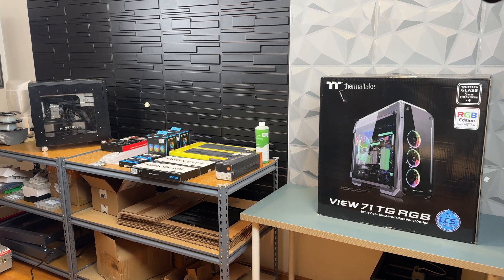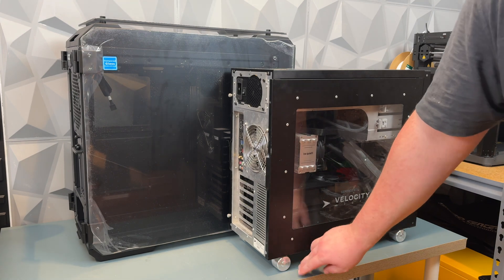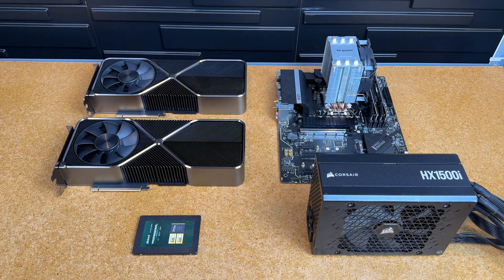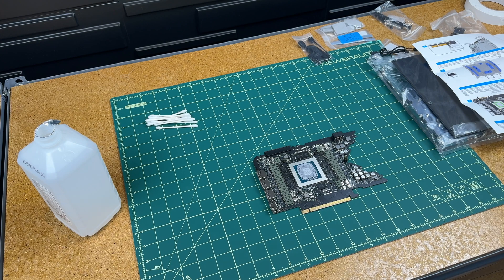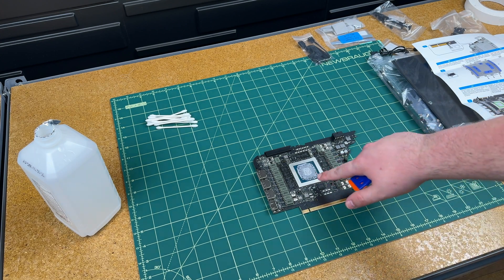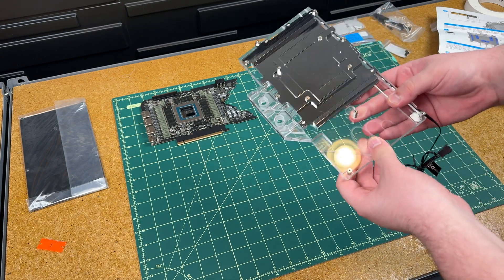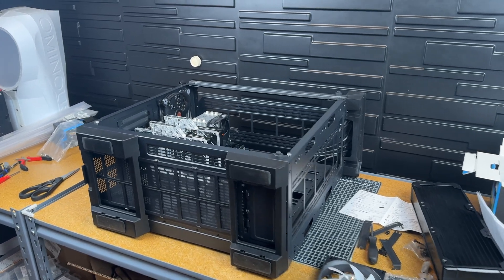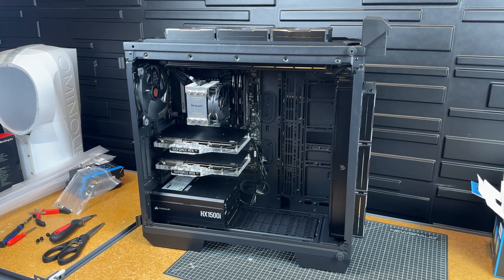Prepping The Dual 3090Ti AI PC for Custom Loop Water Cooling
In this first part of the water cooling upgrade for my Dual 3090Ti AI PC, we take the next step in optimizing this powerhouse for running 70B localllm models and other GPU-intensive tasks. This build is all about maximizing performance and efficiency, and what better way to do that than by implementing a custom water cooling loop?

In this video, we dive into the components that will be the backbone of this cooling system, including two Corsair 360mm radiators, the EK-Quantum Kinetic TBE 300 D5 PWM D-RGB pump/reservoir combo, and two Alphacool Eisblock GPX 3090Ti FE waterblocks. We’ll start by stripping down the old case to make way for the new, then move on to installing the waterblocks on both RTX 3090Ti cards. After unboxing the radiators and pump, we'll test fit and mock up the new build in the spacious Thermaltake View 71 TG RGB case, setting the stage for the final assembly.

Whether you're a fellow enthusiast looking to take your PC cooling to the next level or simply curious about the intricacies of building a high-performance AI rig, this video will guide you through the process with detailed insights and hands-on demonstrations.

Your support keeps this channel going and helps me bring you more content on the latest and greatest in technology!